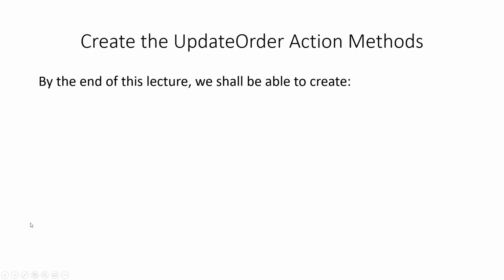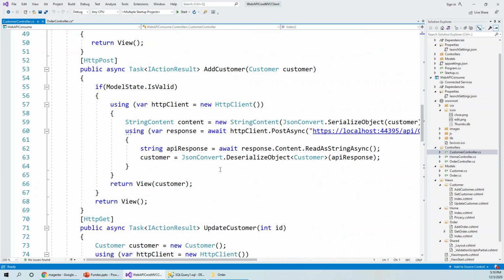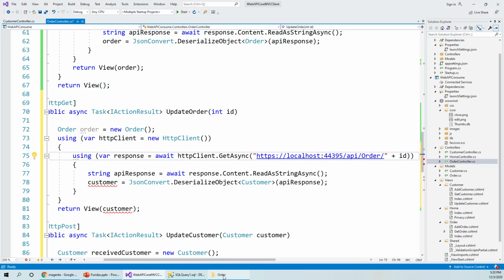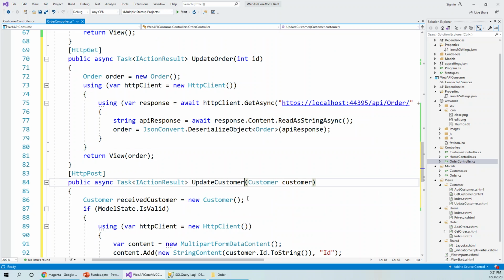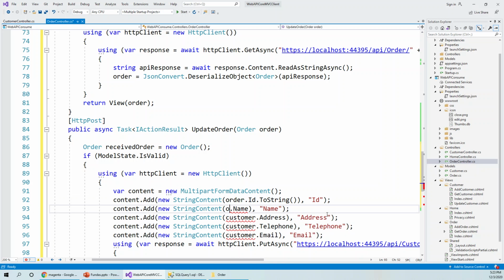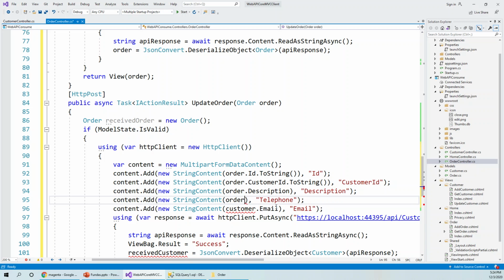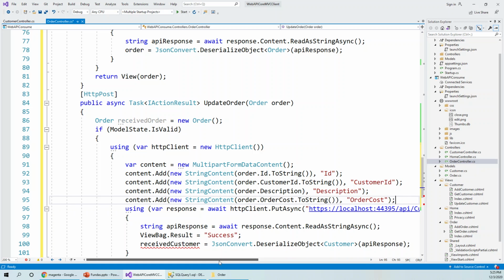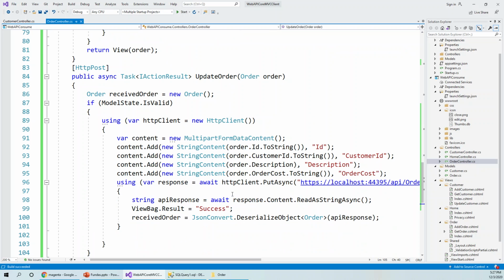[Part 46] - Build ASP NET Core 3.1 Web API Consume with MVC (UpdateOrder Action Methods)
HURRY (ONLY 24 HOURS LEFT) ONLY 24 HOURS LEFT (PLEASE HURRY UP! ) UDEMY COURSES MAXIMUM DISCOUNTS PROMOTION
Skillshare Tutor Profile:
[Part 46] - Build ASP NET Core 3.1 Web API Consume with MVC (Create UpdateOrder Action Methods)

Welcome to the 46th episode of the Built a Web Api in ASP.NET Core 3.1 and Consume it using an MVC Client also in ASP.NET Core.

In this episode, I shall walk through creating UpdateOrder Action Methods